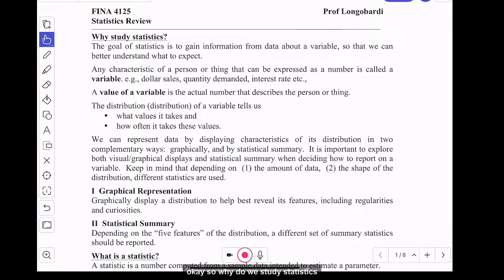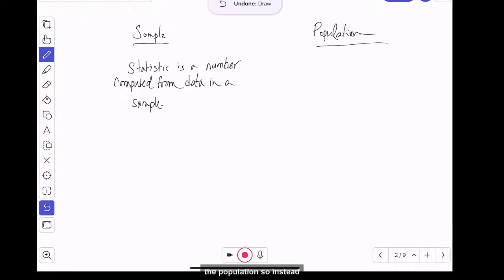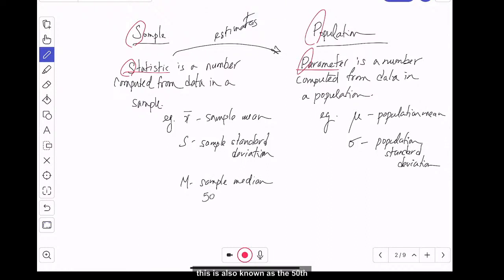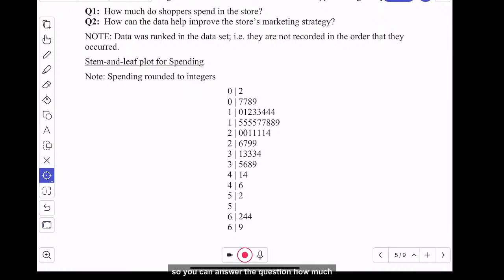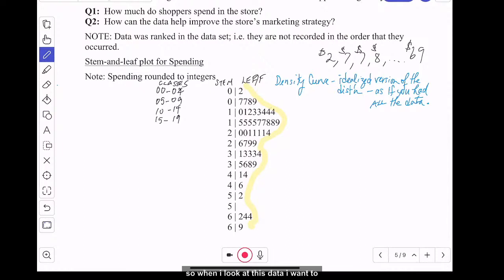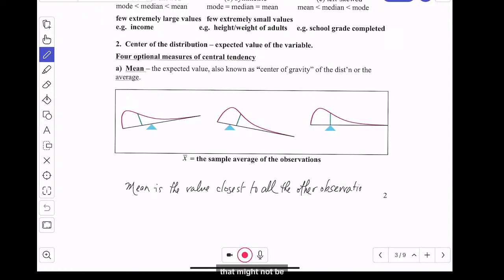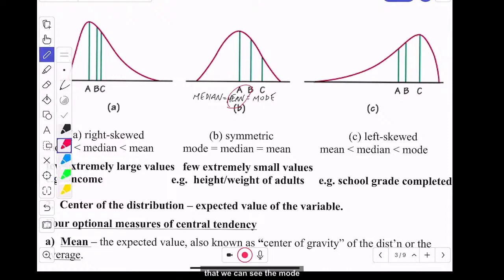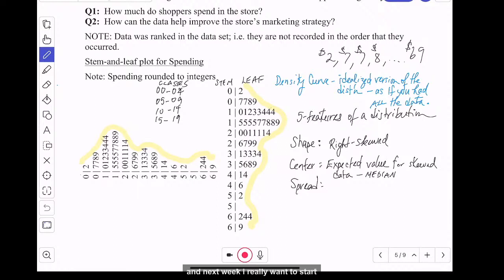FING 6501 - Tuesday, April 11th, 2023 - PART I - 6:00 PM AST - MBA Finance